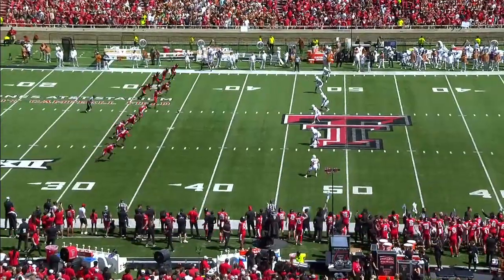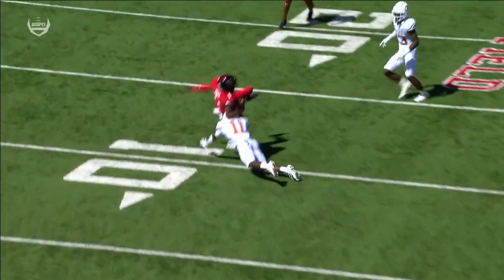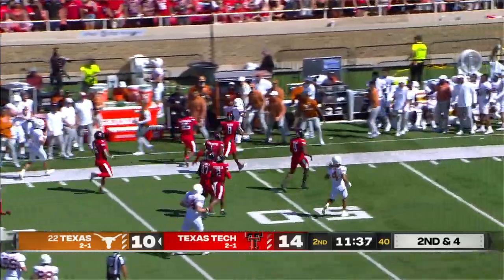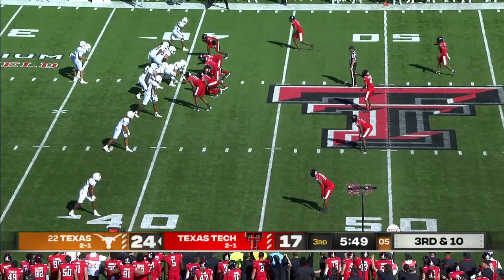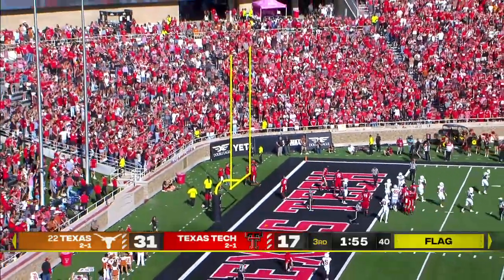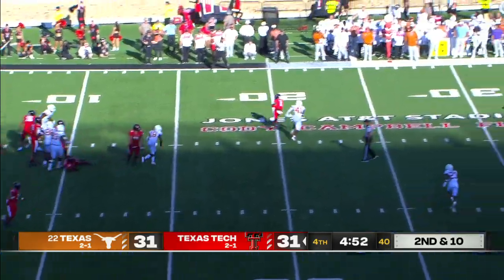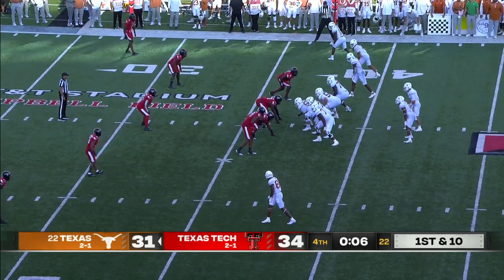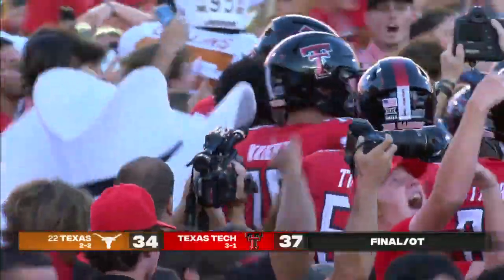Texas Longhorns vs. Texas Tech Red Raiders | Full Game Highlights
Check out the highlights from the nail-biter matchup between the Texas Longhorns and the Texas Tech Red Raiders. Longhorns RB Bijan Robinson rushed for 101 YDS and Red Raiders QB Donovan Smith threw for over 330 YDS.